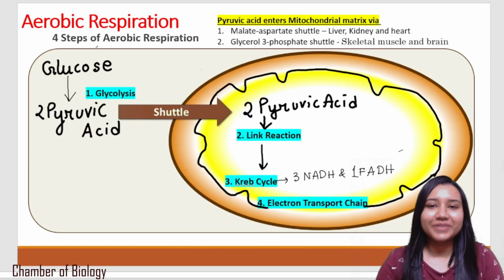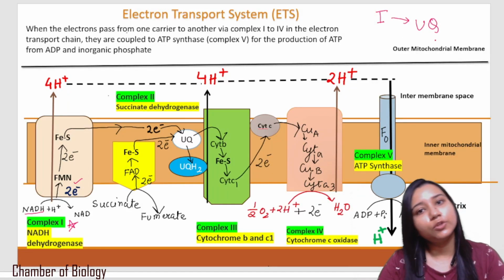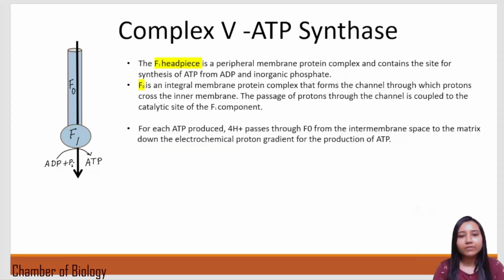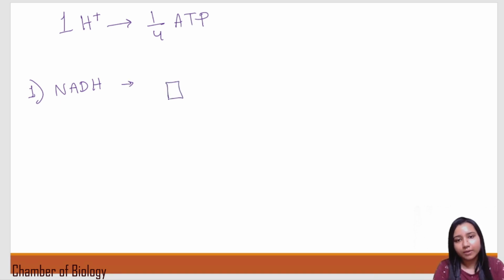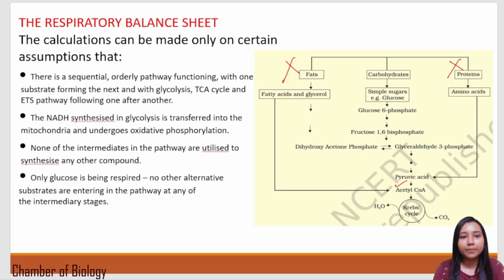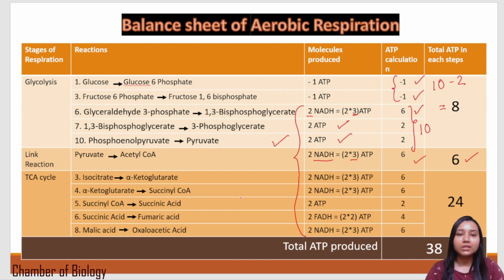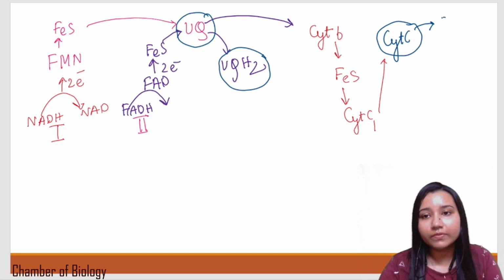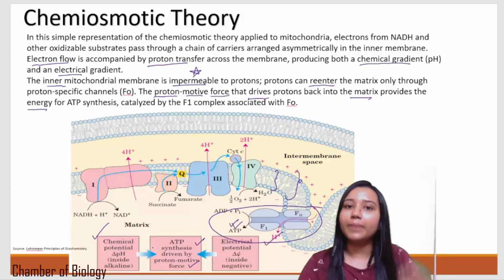Electron Transpot Chain | Respiration in Plants | NCERT Biology